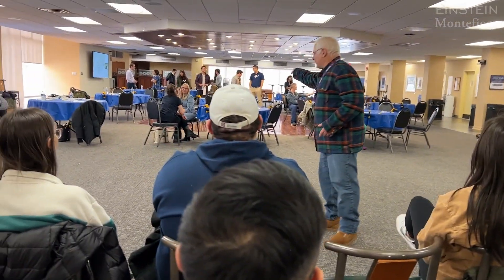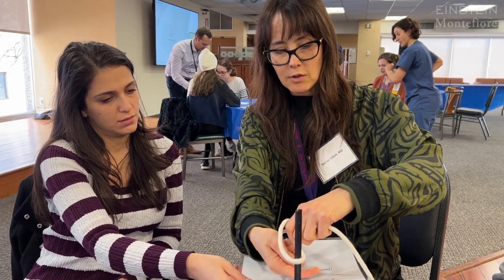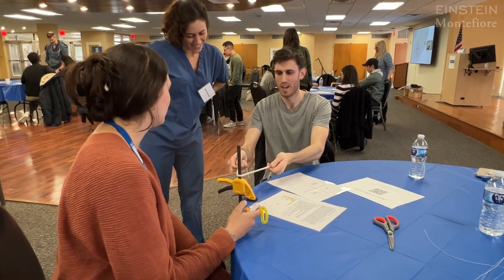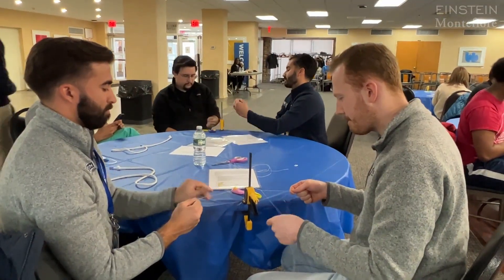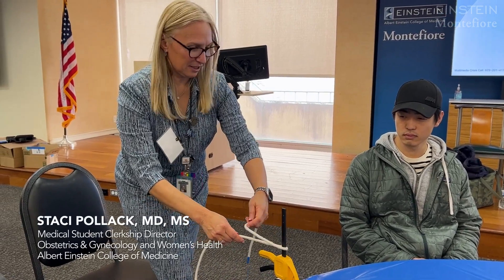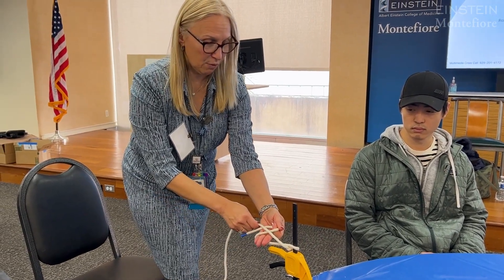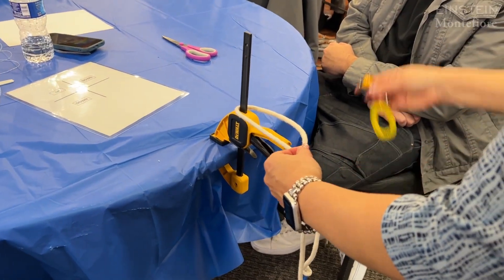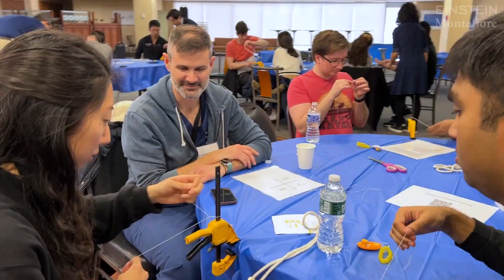TAGteach for the Training of Orthopedic Surgeons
The results of a mass training event at Montefiore Hospital with Dr Martin Levy where 400 students learned to tie a one-handed knot. The students both learned and taught the knot and were thrilled with the opportunity to learn and practice the TAGteach way.